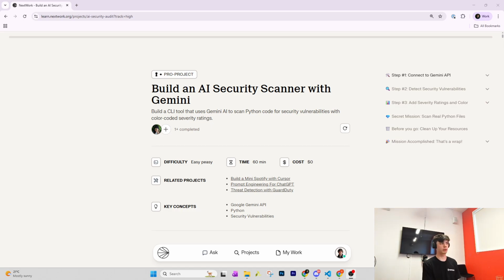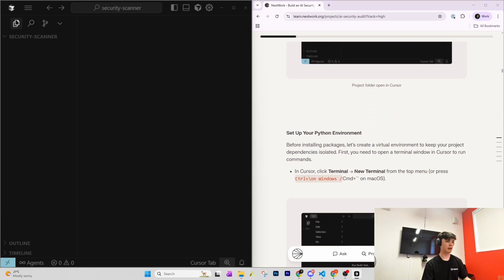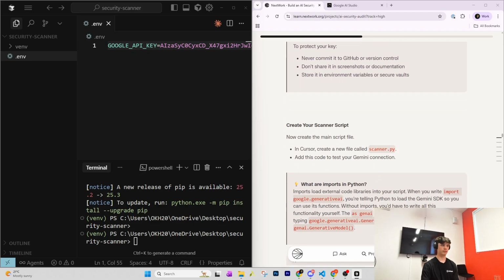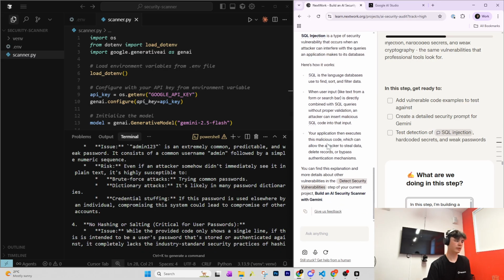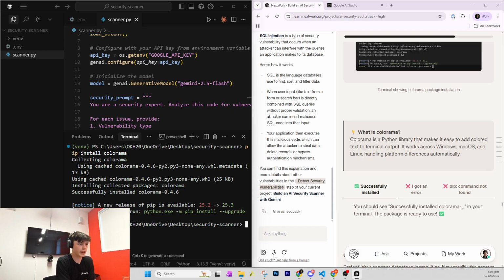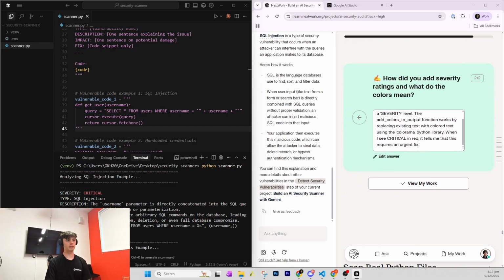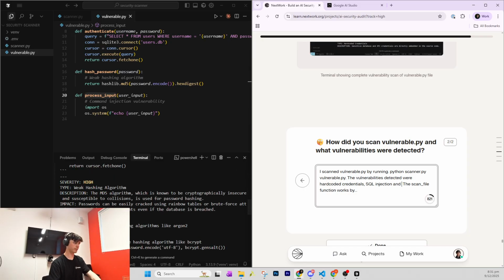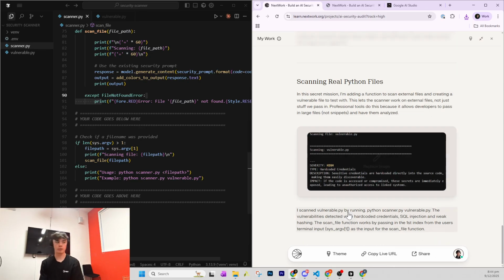(ARCHIVED) AI x AWS Security Series (DAY #1) | Build Your First AI Scanner: Python + Gemini CLI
Welcome to the AI Security Scanner Series!

Today we're building a CLI tool that uses Google's Gemini AI to scan Python code for security vulnerabilities. You'll learn how to detect SQL injection, hardcoded secrets, and weak cryptography - with color-coded severity ratings that make issues impossible to miss!

What you'll learn today:

✔️ Connect to Google's Gemini API for AI-powered code analysis
✔️ Build a security scanner that detects SQL injection vulnerabilities
✔️ Catch hardcoded secrets and weak cryptography in your code
✔️ Create structured prompts for consistent AI security analysis
✔️ Add color-coded severity ratings (CRITICAL/HIGH/MEDIUM/LOW)
✔️ Scan real Python files from the command line (Secret Mission)

⏰ TIMESTAMPS
00:00:00 - Welcome to this project!
00:10:41 - 🛠️ Step #1: Connect to Gemini API
00:39:25 - 🔍 Step #2: Detect Security Vulnerabilities
00:52:11 - 📊 Step #3: Add Severity Ratings and Color
01:08:24 - 💎 Secret Mission: Scan Real Python Files
01:27:18 - 🗑️ Before you go: Clean Up Your Resources
01:34:43 - 🎉 Mission Accomplished: That's a wrap!